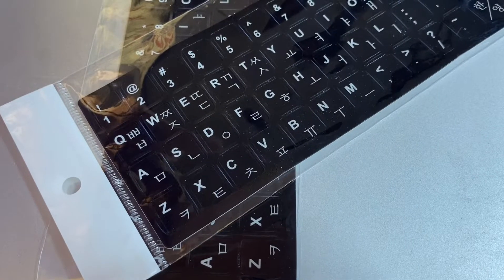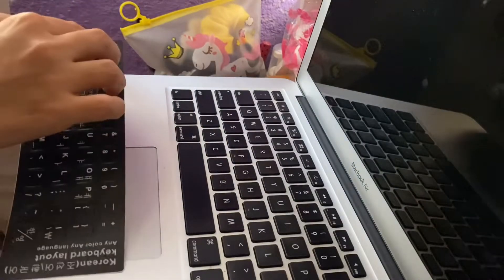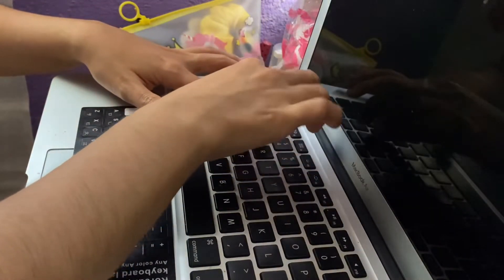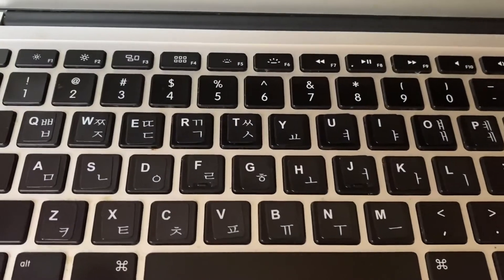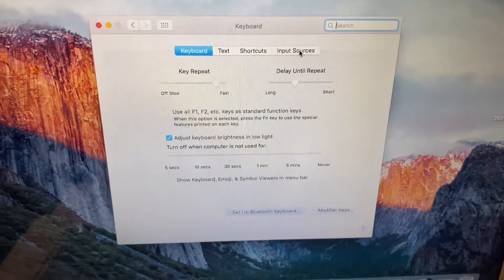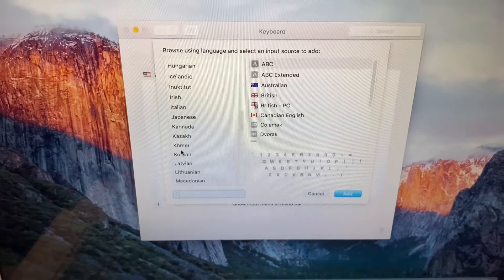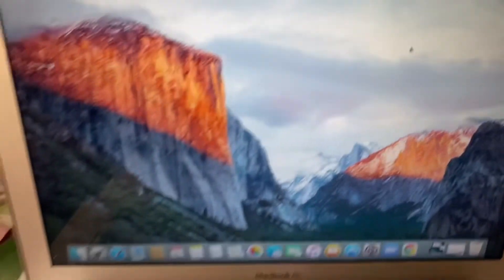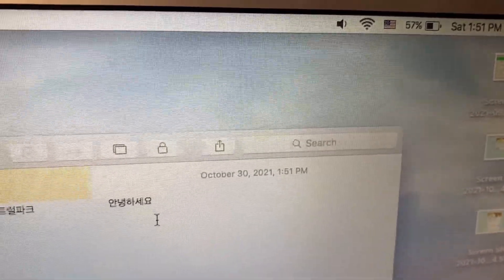Korean Keyboard ⌨️ for only 29 pesos + How to add Korean Language on MacBook Air 💻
Production:
🎥 iPhone 11
📱 Capcut

😊 Check YesStyle for Quality Asian Fashion, Beauty & Lifestyle Get Discounts by using My CODE: ZESTIANLKYS Shop through this link now!